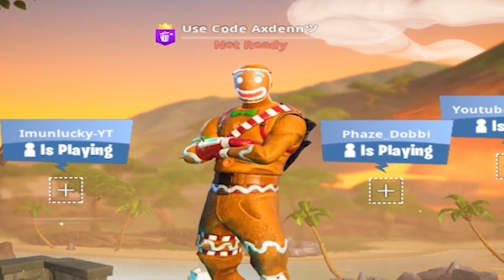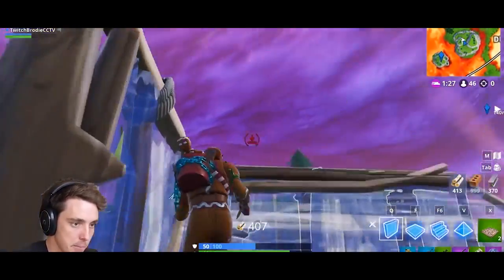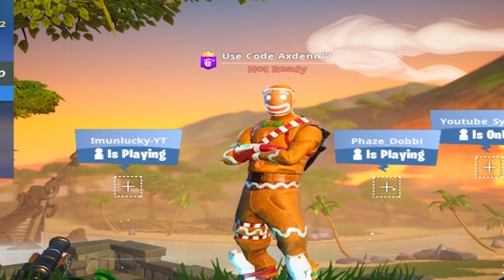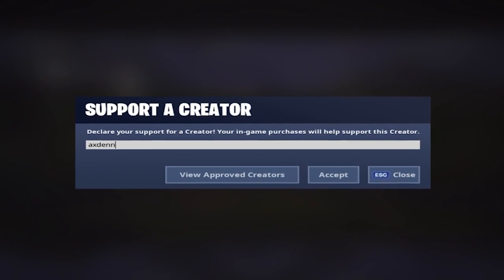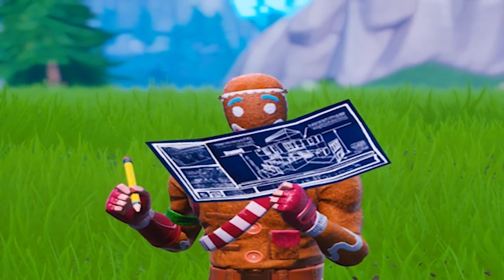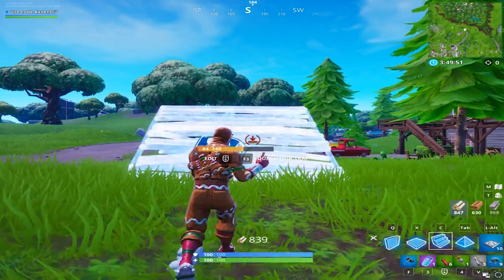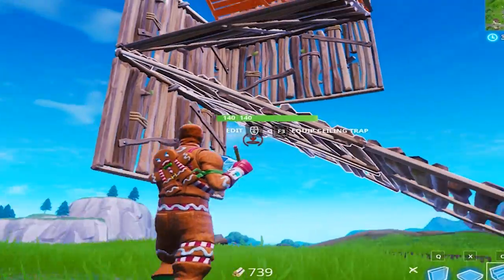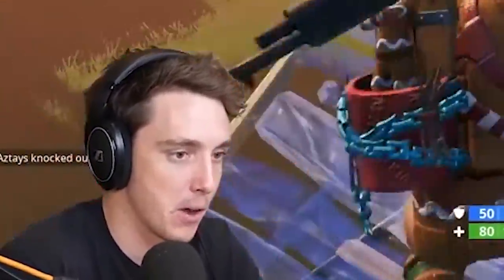HOW TO DO LAZARBEAMS 90's...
Use code Axdenn ❤️ When bUyInG vBuX

Exclusive videos, talk to ME!, play fortnite with the whole community including my self and more!

If you want to help support me donate to me using this - to be featured in my videos!